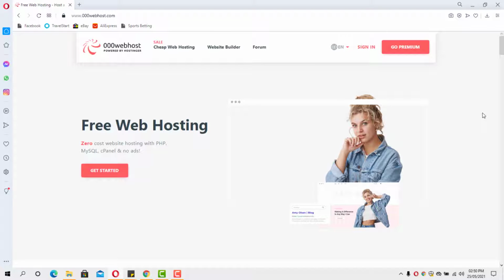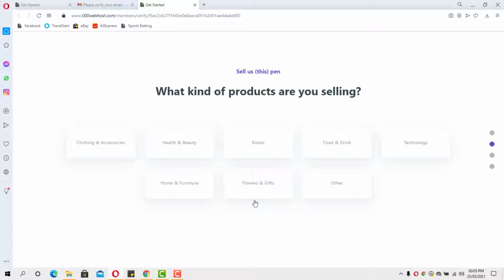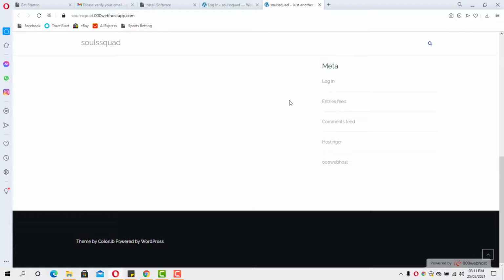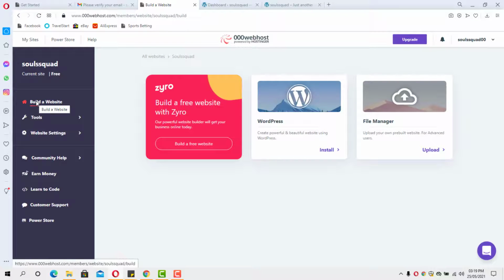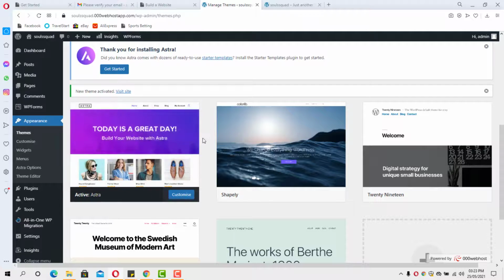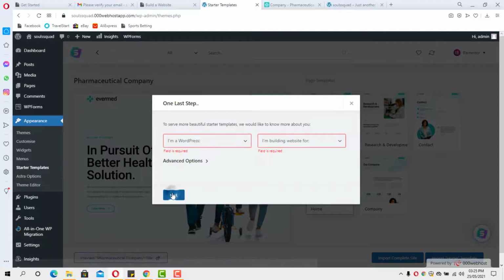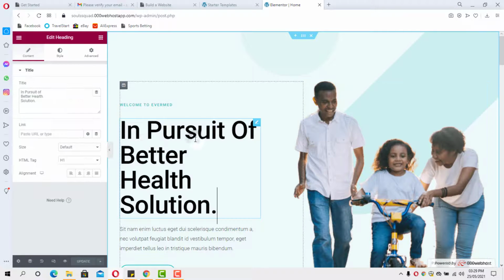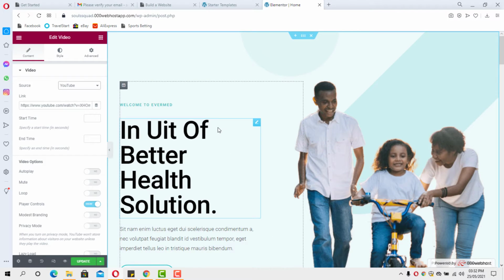000WebHost Tutorial - How to Install WordPress In 000WebHost - Free Web Hosting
000webhost offers a free web hosting service that is worthy of note. In this video, you'll learn how to get free web hosting, install WordPress on 000webhost.

Instaling WordPress Website in 000webhost can be complicated if you have not done it before, In this video, I showed how to install WordPress in 00webhost in 2021, step-by-step.

3. I'll reply to your email with a free coupon within 24 hours.

This course has helped people around the world master WordPress and networking, with over 60 videos already uploaded in the members' area and updates from time to time with current WordPress trends. Go to the course page and see videos of real testimonials from students yourself. I am giving out this course FREE because I value and appreciate everyone who buys through my link and that is the best way I can say thank you.